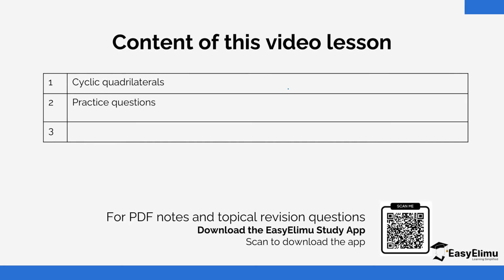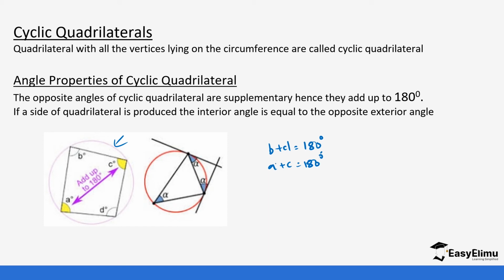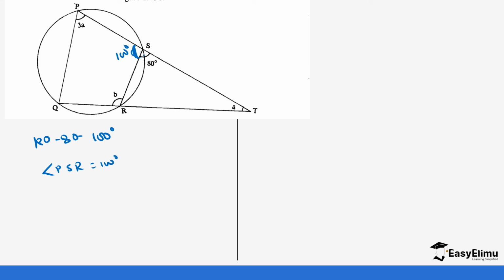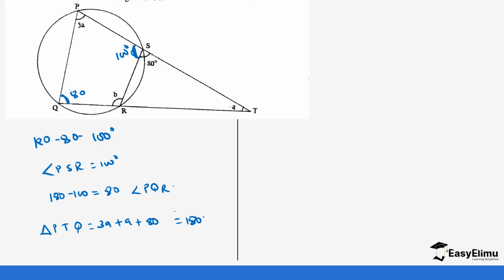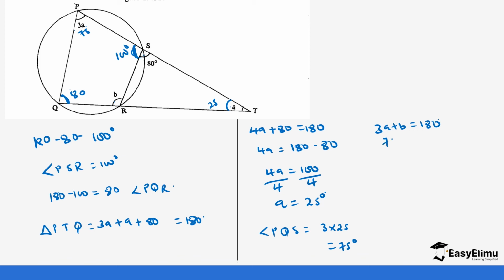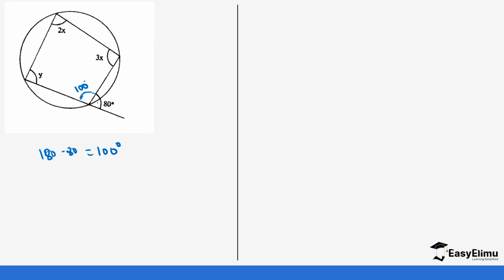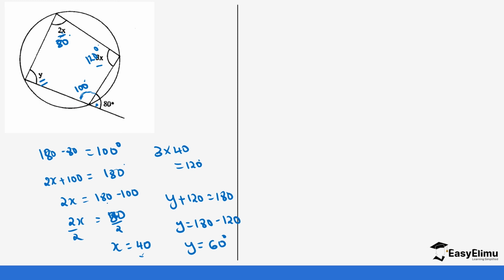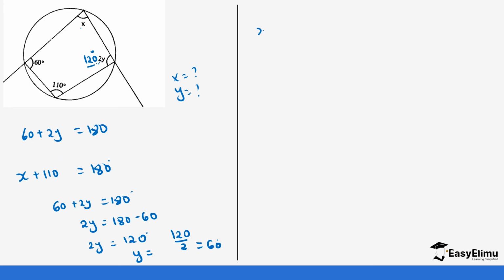Cyclic Quadrilaterals (Lesson 4 of 4 - Topic Angles Form 2 Mathematics)